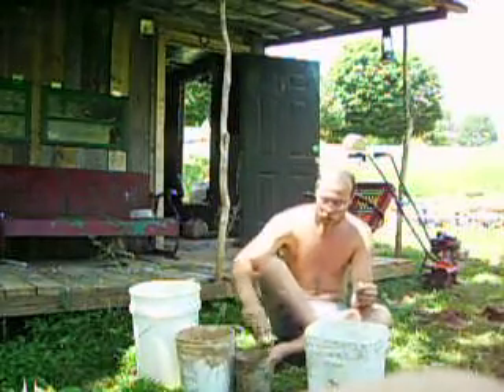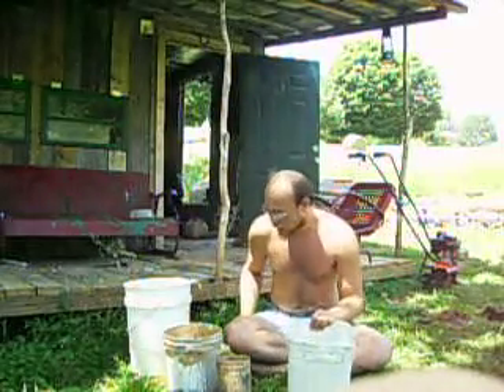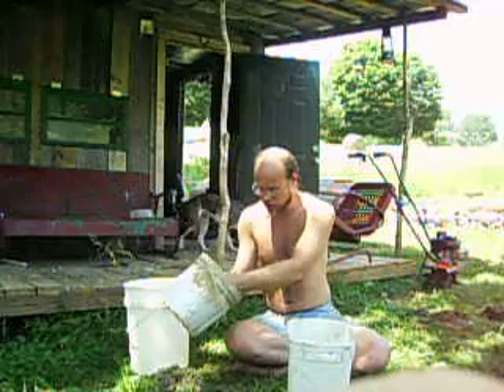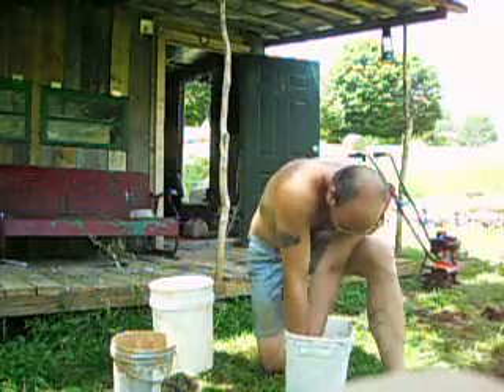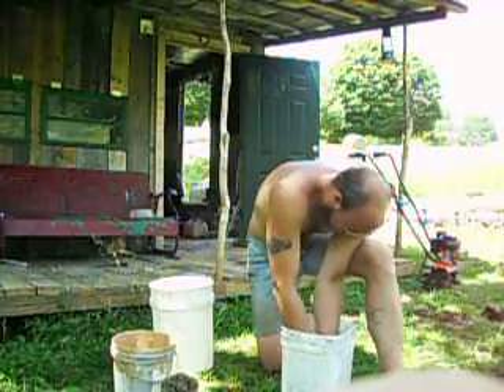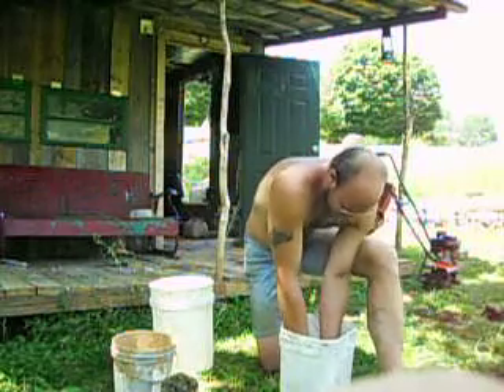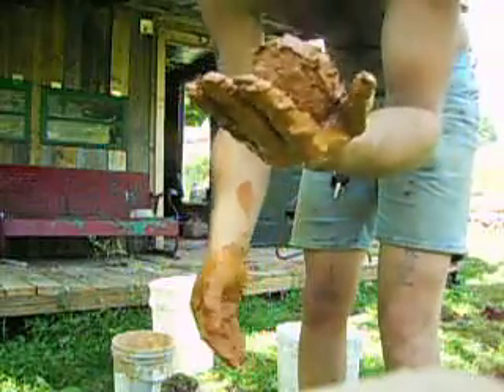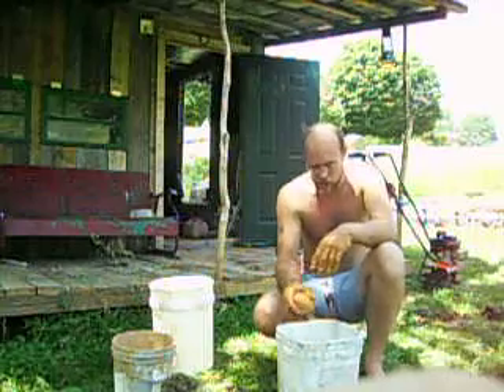TN red clay cob